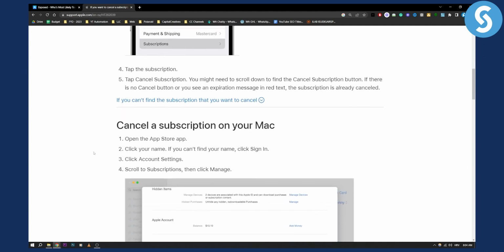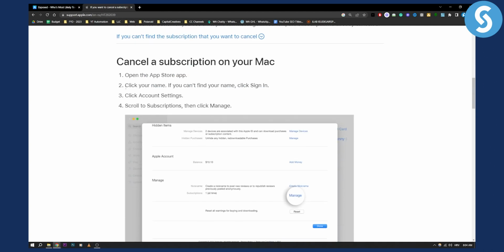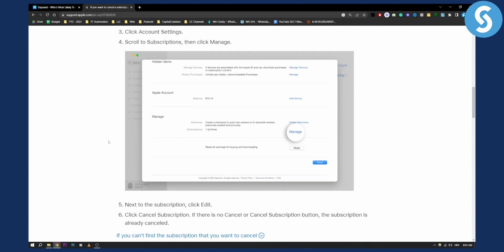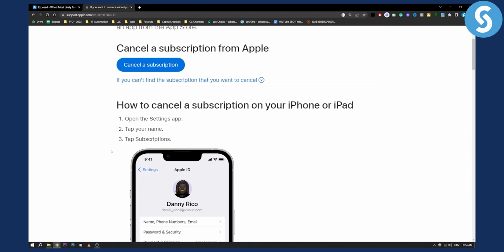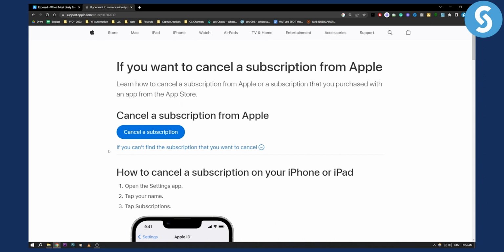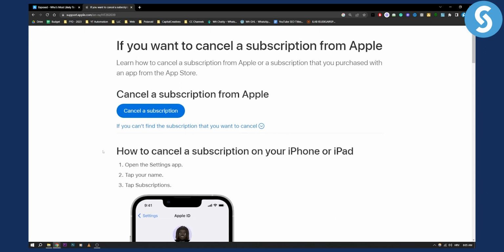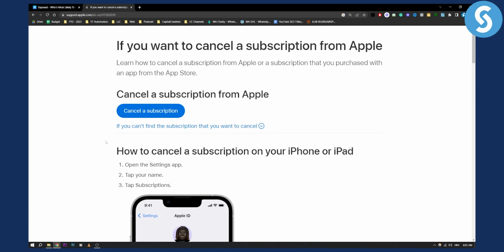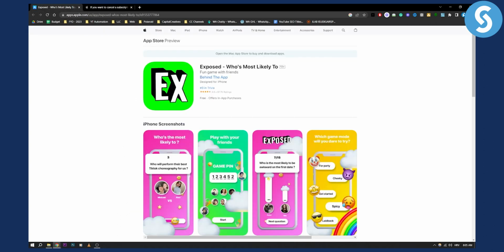How to Cancel Exposed App Subscription (Tutorial)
In this video, we will show you how to cancel exposed app subscription